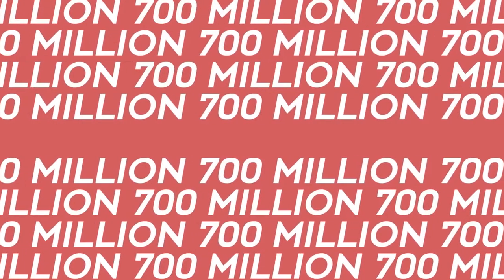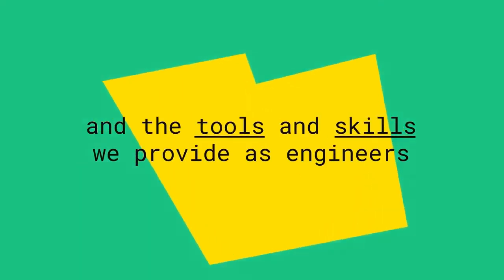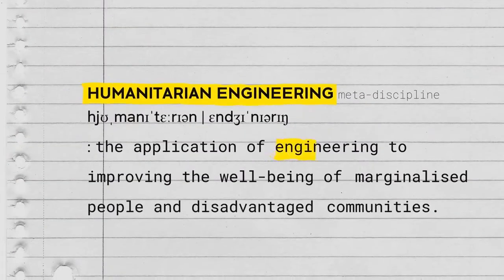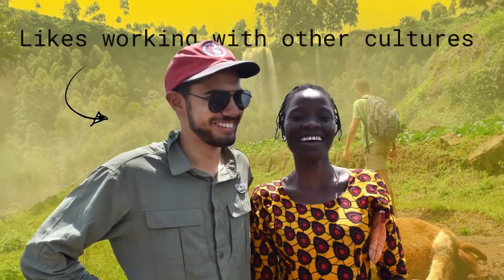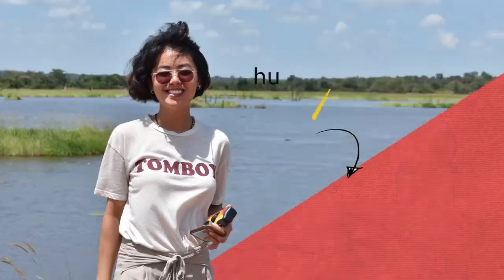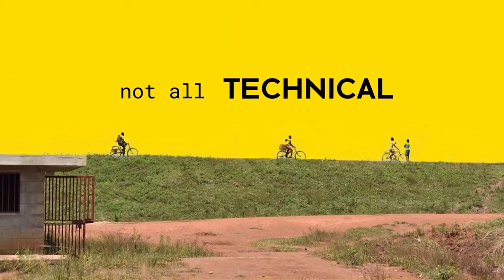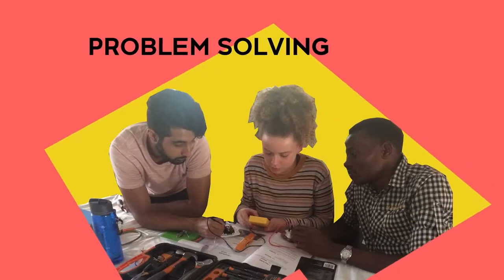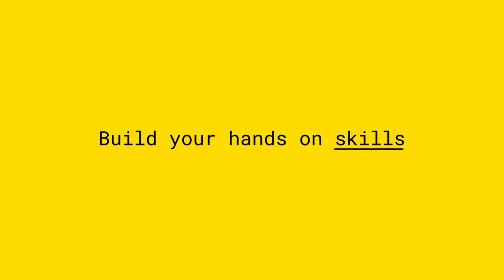What is Humanitarian Engineering?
Did you know that right now, over 700 million people across the globe live in poverty? They struggle with access to clean water, food, energy and shelter. What if your desire to become an Engineer could impact these people in a positive way?

Humanitarian Engineering is a discipline of Engineering where all types of Engineers put their skills to use in developing solutions for communities in need. Learn more about how you can study Humanitarian Engineering at UNSW Engineering.